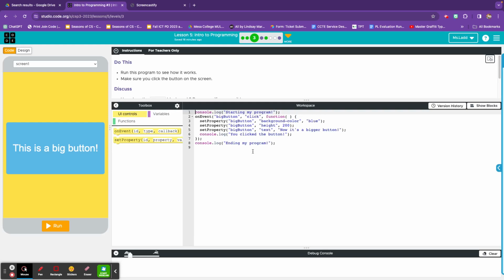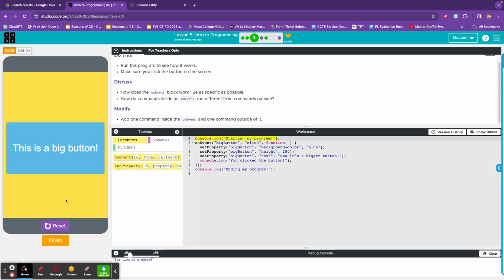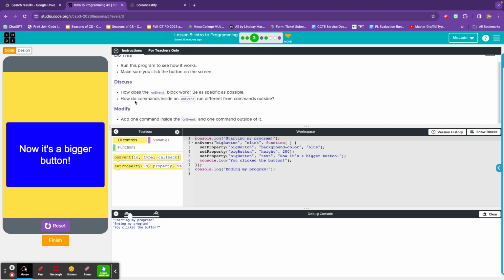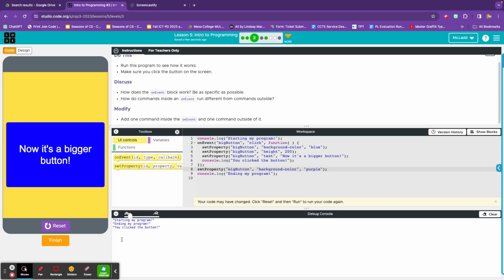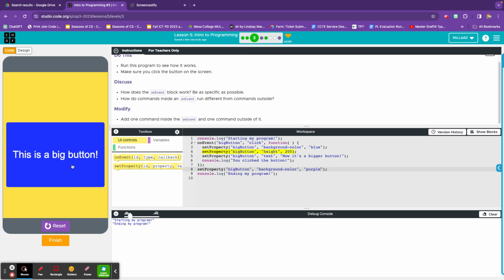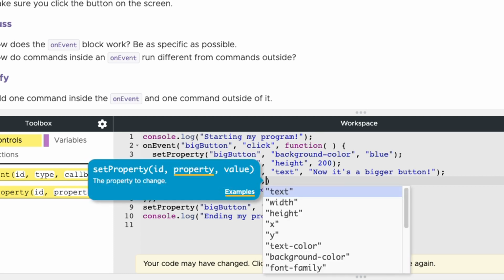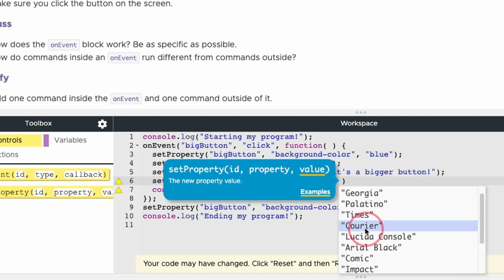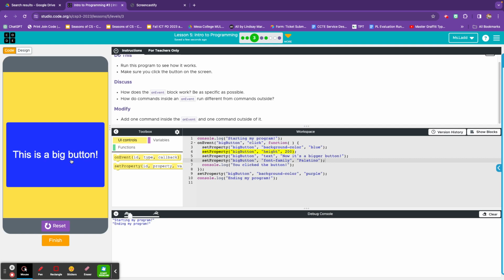APCSP Code.org Unit 3 Lesson 5 level 3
How to do APCSP Code.org Unit 3 Lesson 5 level 3 step by step with some commentary on programming along the way.